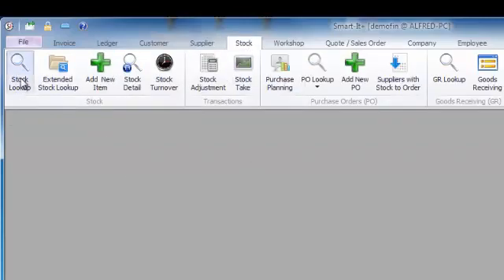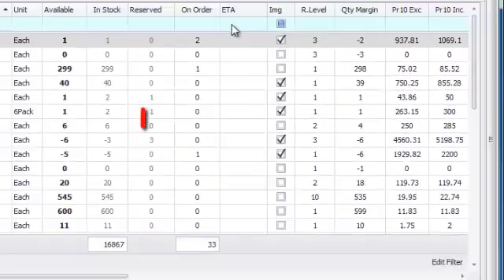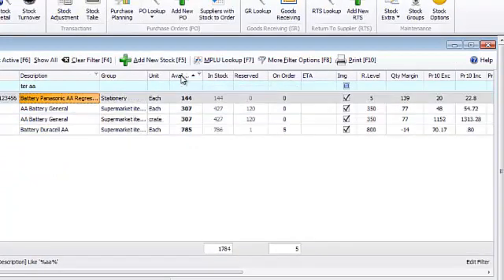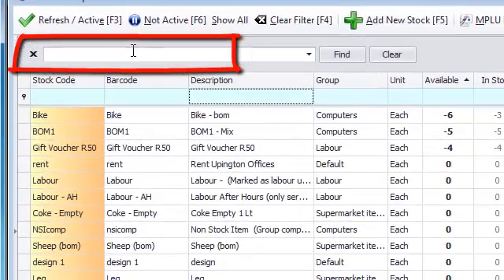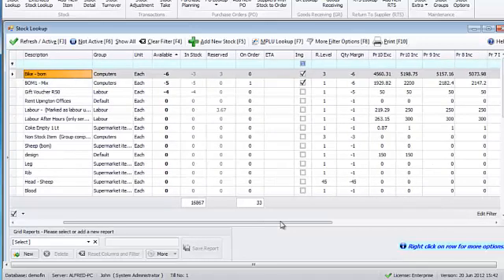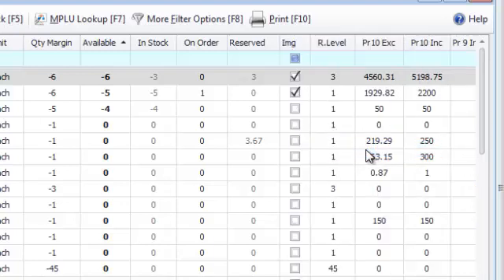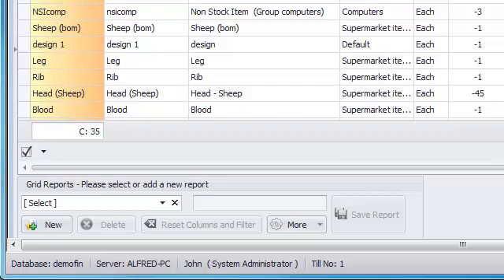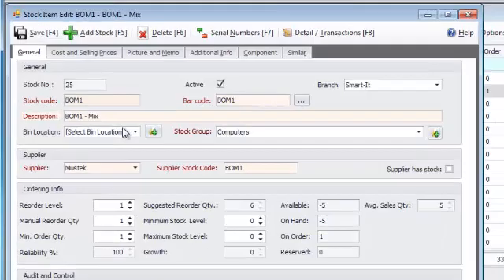Smart-It Accounting - Lookups General